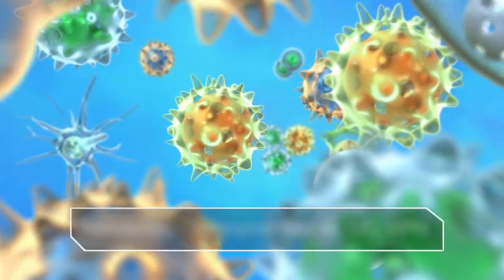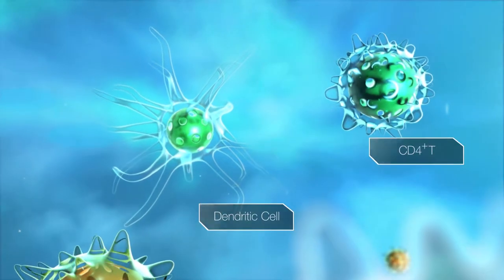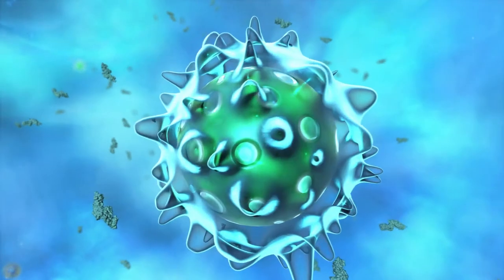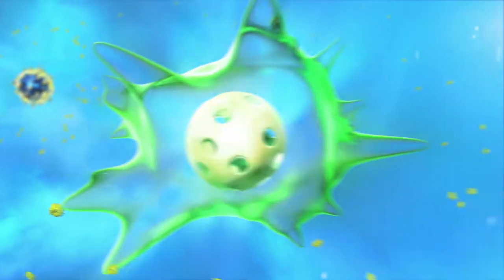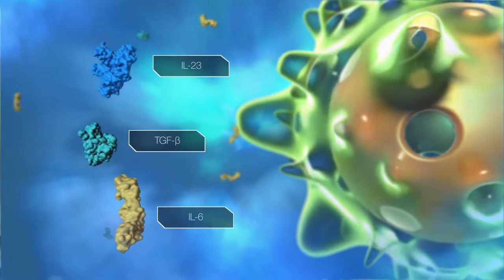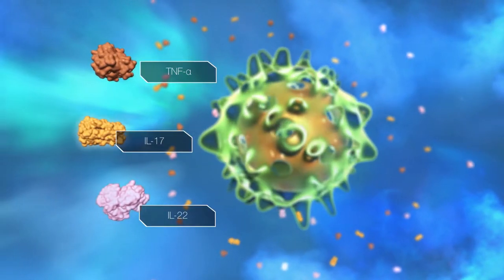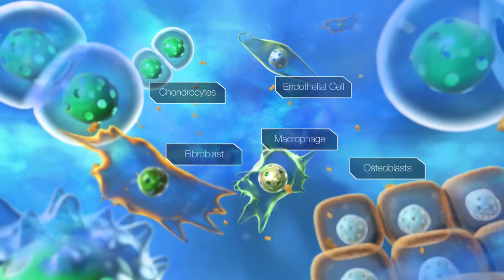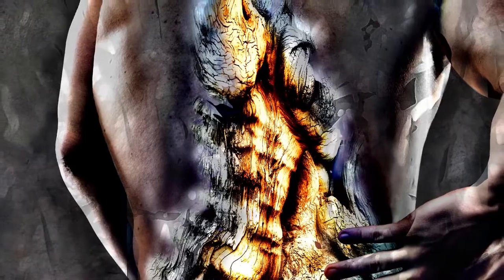Intracellular Journey into Ankylosing Spondylitis: A 3D Animation of the sPA Pathway in Action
In this 3D animation video, join us on a journey into the complex world of Ankylosing Spondylitis. Explore the key role of the sPA pathway and inflammation in the development and progression of this chronic inflammatory disease that affects the spine and other joints. Through stunning visuals and detailed explanations, gain a deeper understanding of how the sPA pathway works and its impact on the body in Ankylosing Spondylitis. Don't miss this unique opportunity to witness the sPA pathway and inflammation in action!